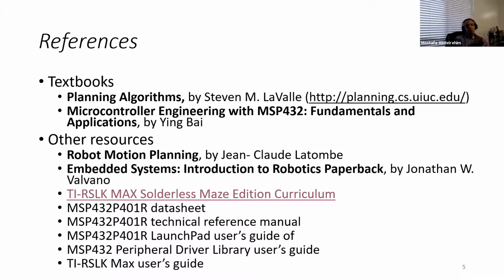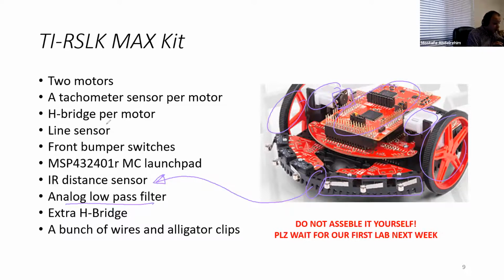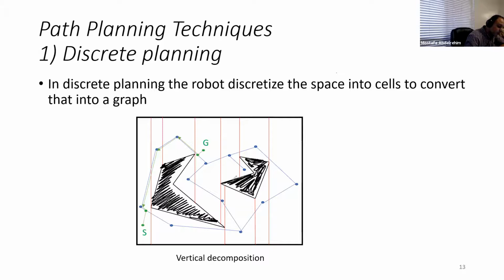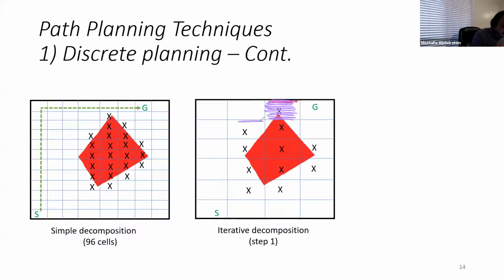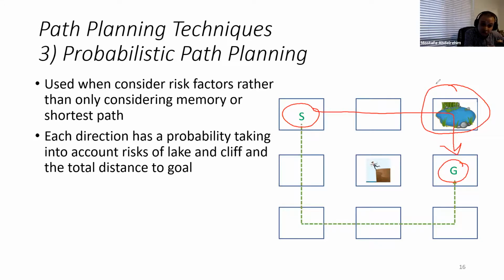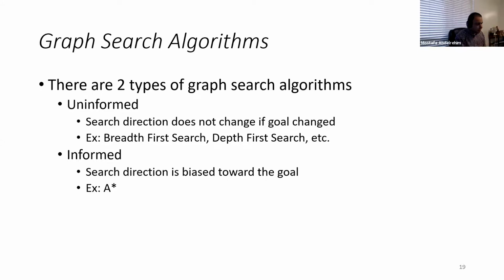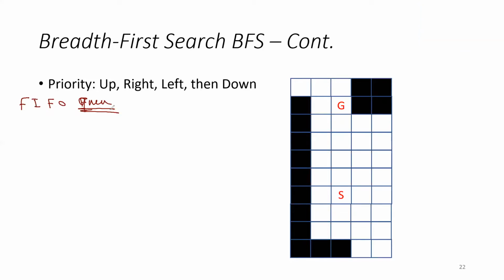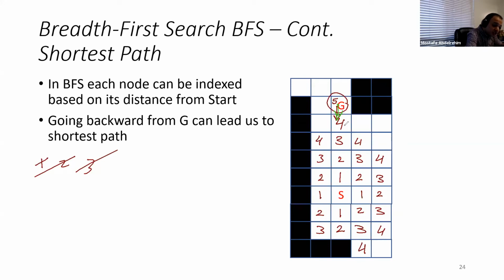[1] Robotics Path Planning Breadth First Search (BFS)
Lecture 1 Robotics - Robot classification - Wheeled robots applications - Path planning techniques